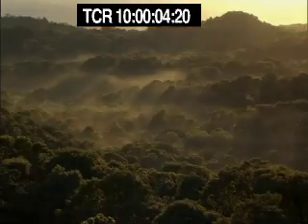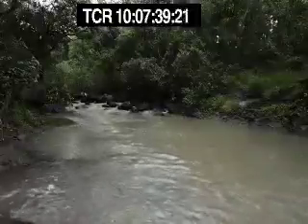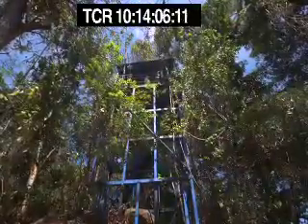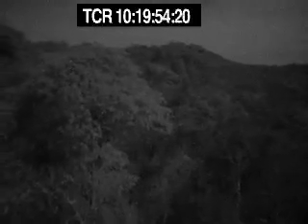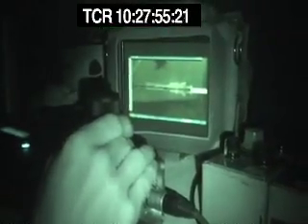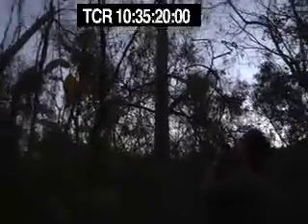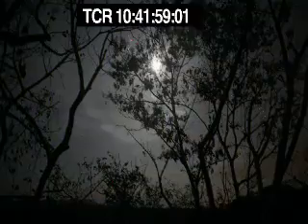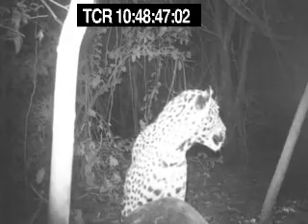Fundación Jaguar - Documental BBC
Documental que se hizo sobre los trabajos de los investigadores de la Fundación Jaguar.